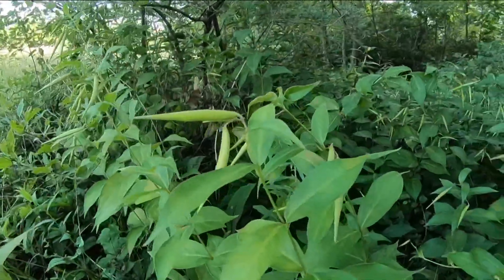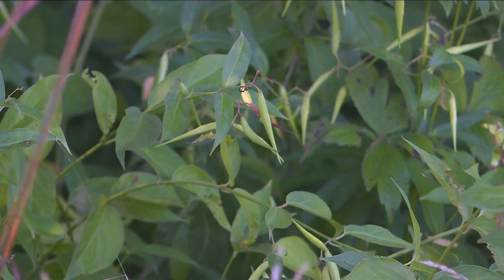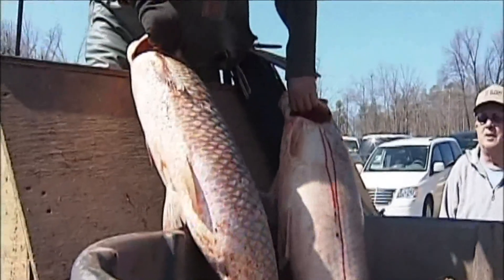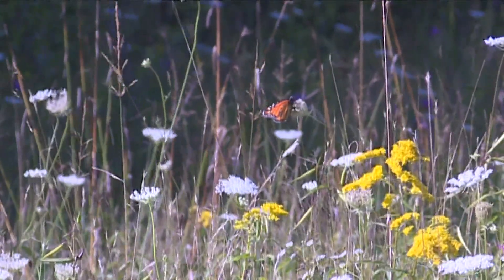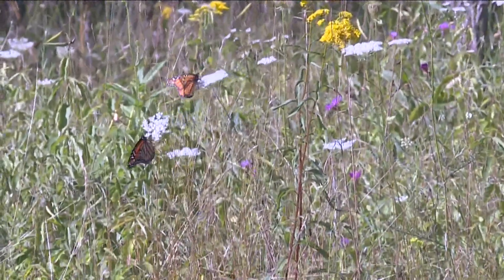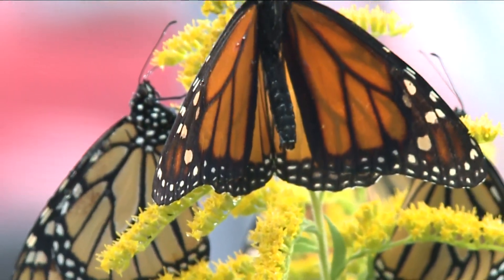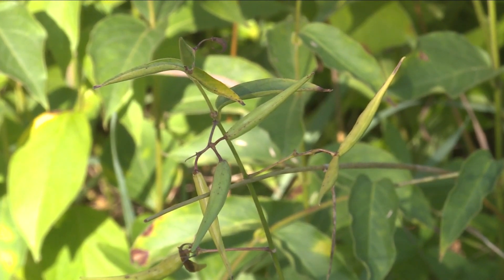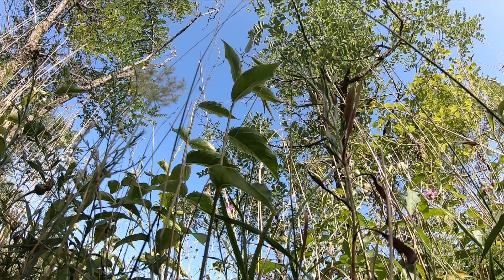Invasive plant impacting monarch butterflies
Swallow-wort was imported to the U.S. in the 1800s, now the invasive plant is widespread and causing damage.